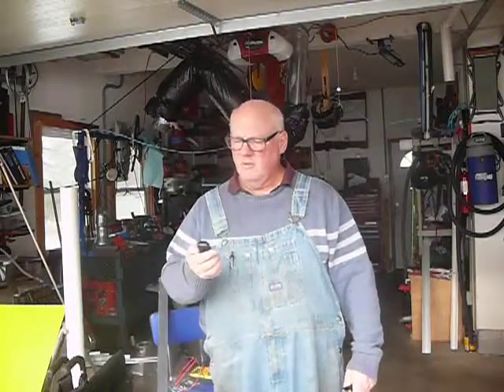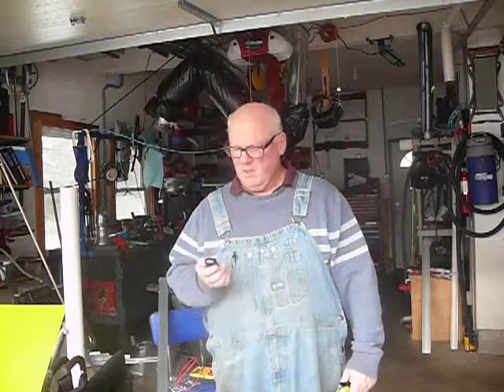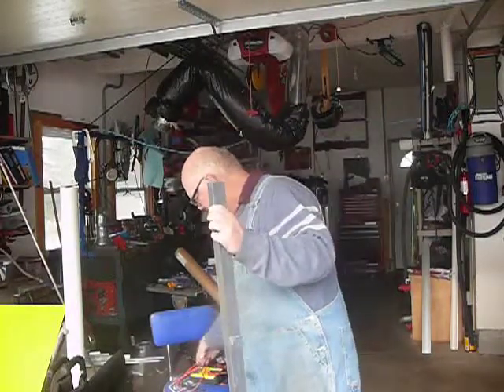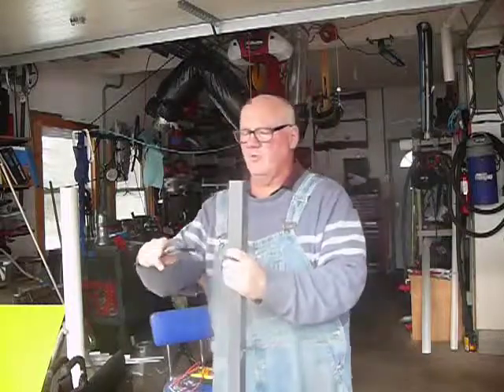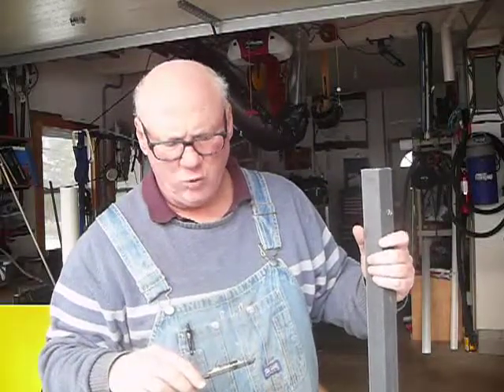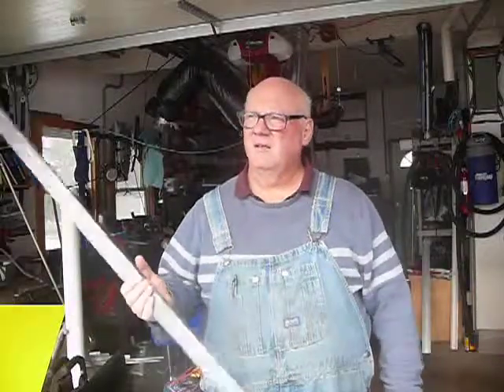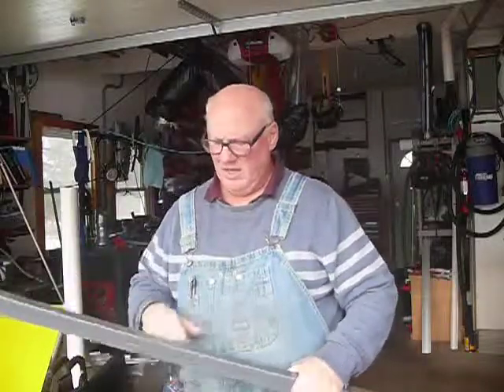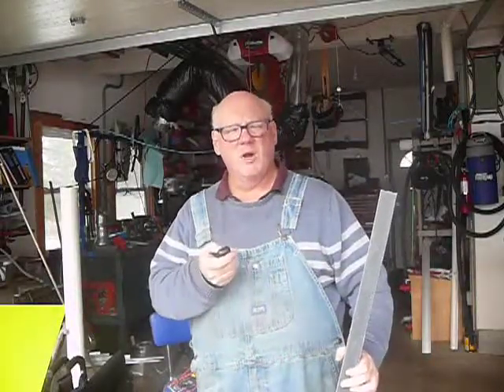Carbon Fiber Square Tube Look See